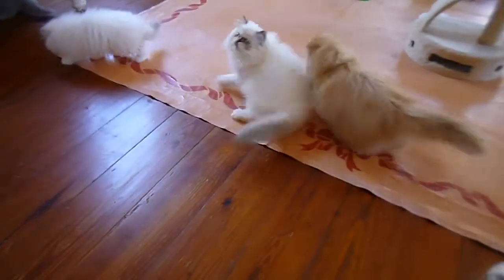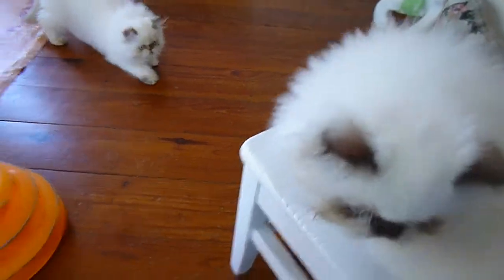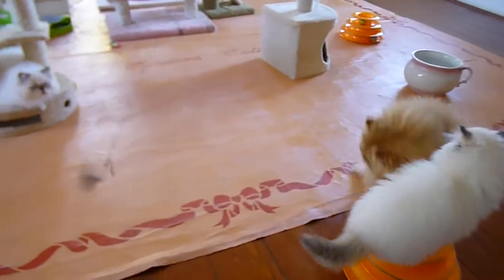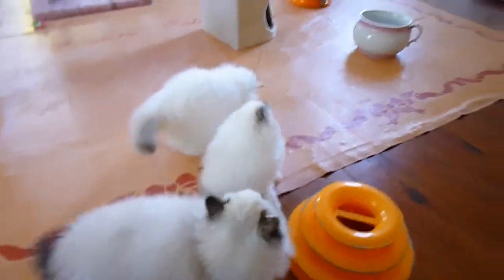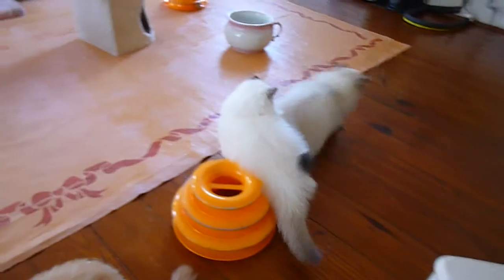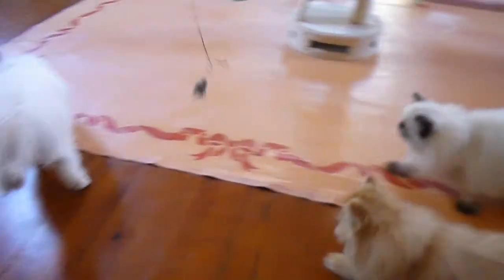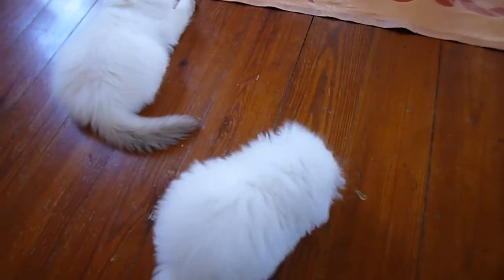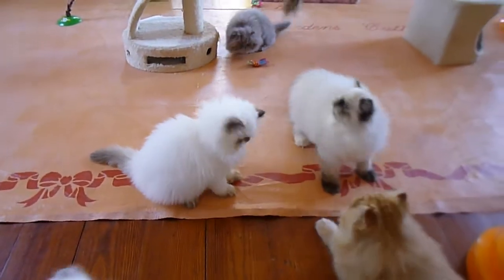Our Persian and Himalayan Kittens Have a New Toy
We are always introducing new toys to the kittens in the Toddler Room.  Last week, we introduced a mouse on a dabird wand.  The gang, especially two of them, love it.  It looks just like a mouse.  In the Toddler Room we now have three litters.  Two are leaving in week for their new home.  Enjoy watching them play with a dabird mouse.